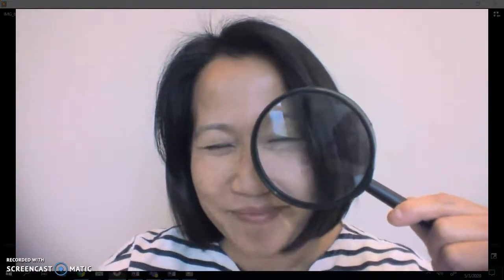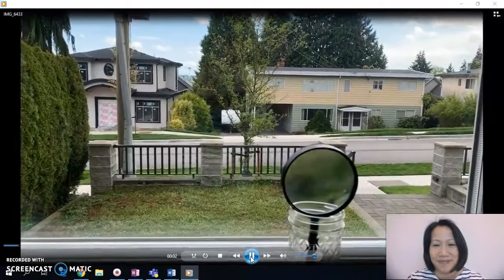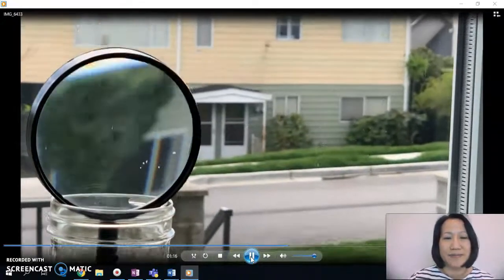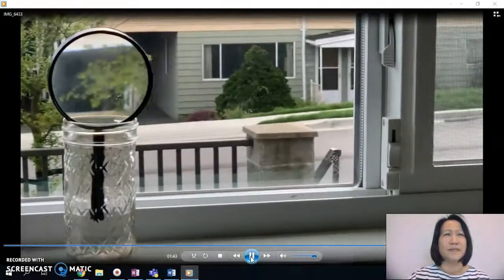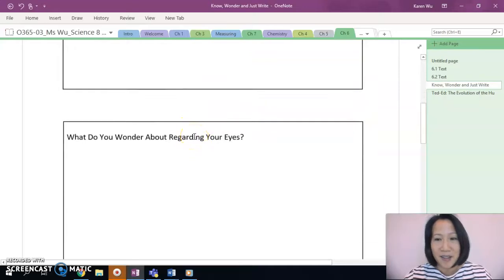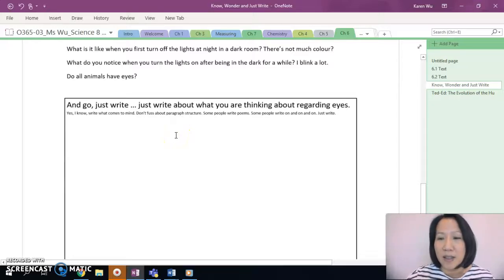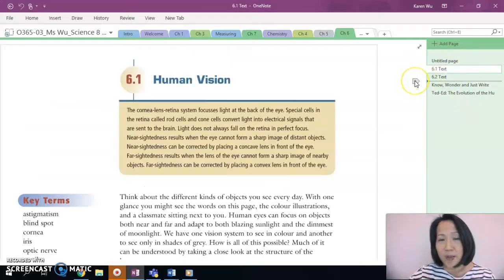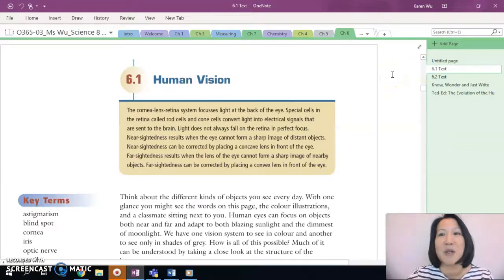Introduction to Eyes (Science 8)